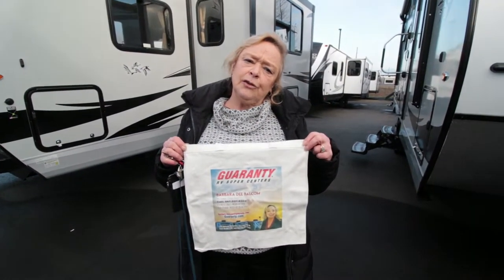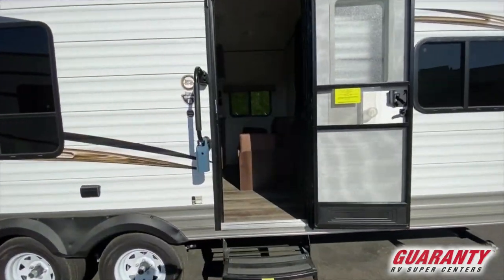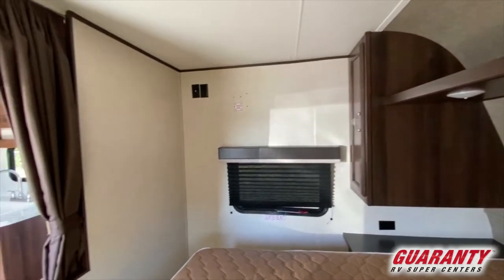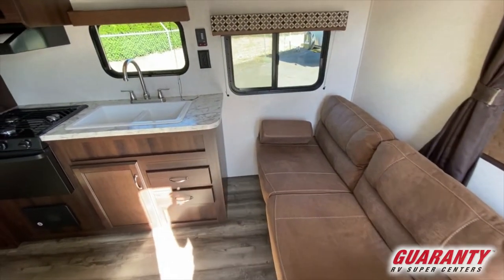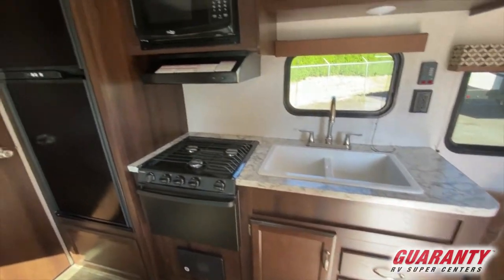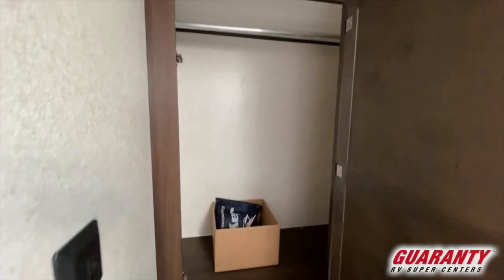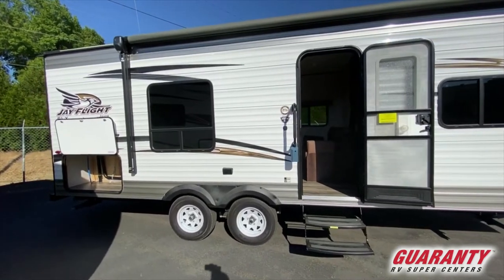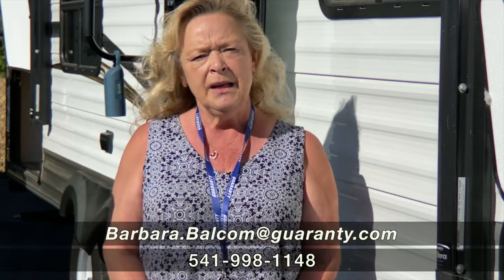2018 Jayco Jay Flight SLX 8 232 RB Travel Trailer • Guaranty.com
Get ready for an adventure in a 2018 Jayco Jay Flight SLX8 232RB. Sleep peacefully in this Jay Flight SLX8 232RB which comfortably sleeps 6. Everything you need for a good night’s sleep, includes: 2 sofa bed(s) and 1 queen bed. And a master bedroom conveniently located in the Front. There’s room for everyone and everything. Conveniently located in this Jay Flight SLX8 Travel Trailer are a Center kitchen with Bench Seats, Center living area and Rear bathroom. With all the comforts of home, this Jay Flight SLX8 232RB Travel Trailer intensifies your RV camping experience and features a stove with 3 oven burners, Mid-Size refrigerator, and more. This Jay Flight SLX8 232RB, has a GVWR of 5600 lbs and a payload capacity of 1340 lbs. Other noteworthy capacity features include: 1 Black Water Holding Tank(s), 1 Fresh Water Holding Tank(s), and 1 Gray Water Holding Tanks. 1 door(s), 1 awning(s), and rig this Travel Trailer. For more information about the Jayco Jay Flight SLX8 232RB, call Guaranty RV at or visit us at 150 Oregon 99, Junction City, OR, USA, 97448.

“Guaranty RV - Top Rated After-Sales RV Service in Oregon”
• RV Dealers with 100 Google Reviews or more as of Aug. 13, 2020 •